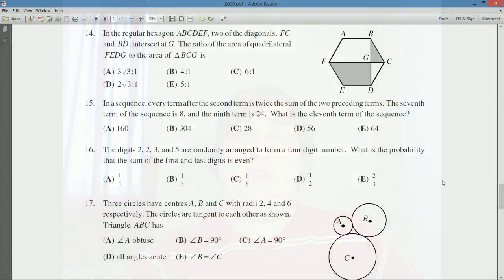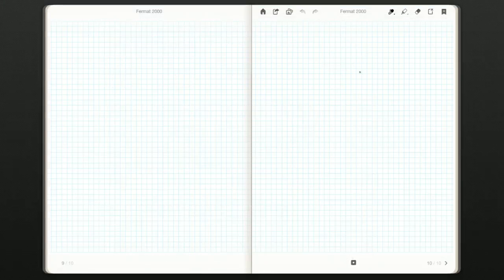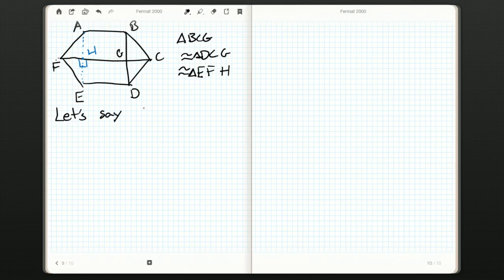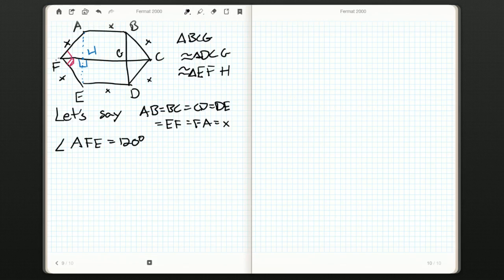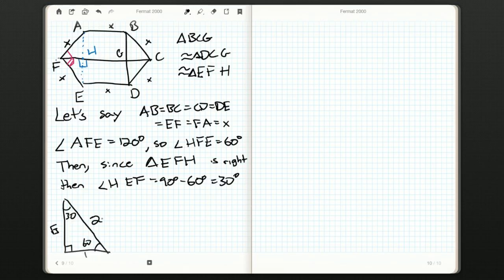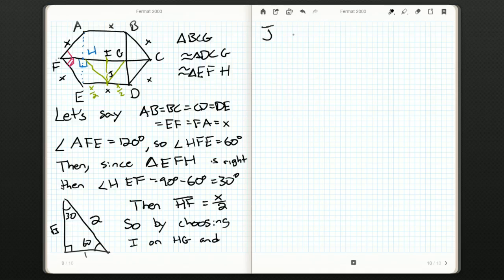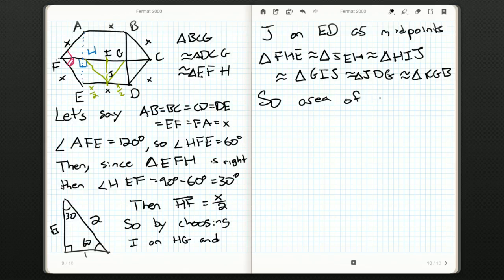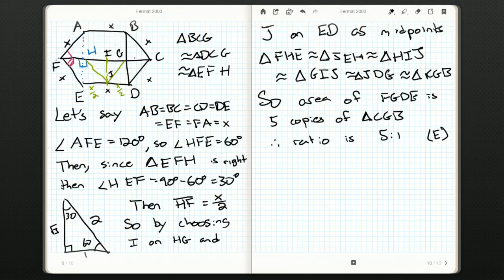Fermat 2000 14